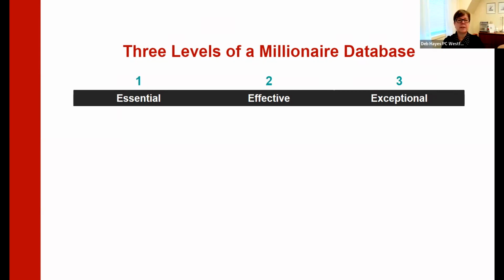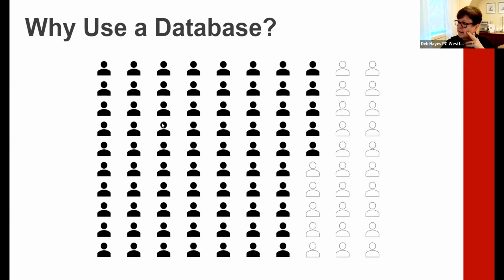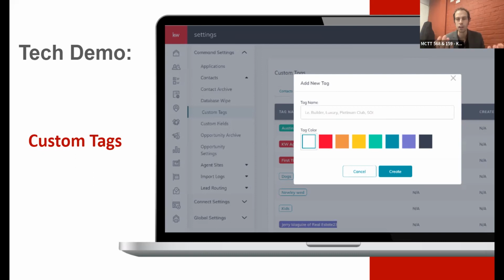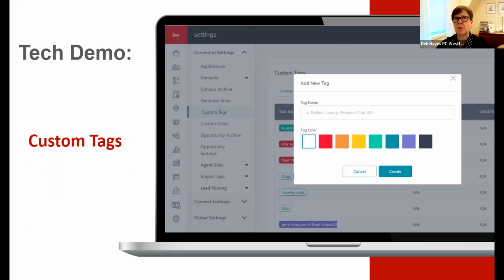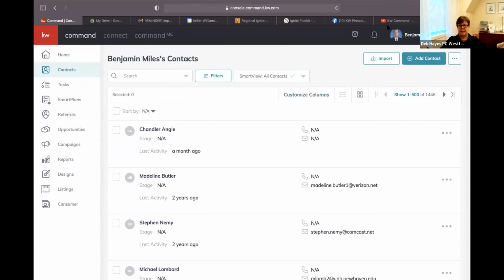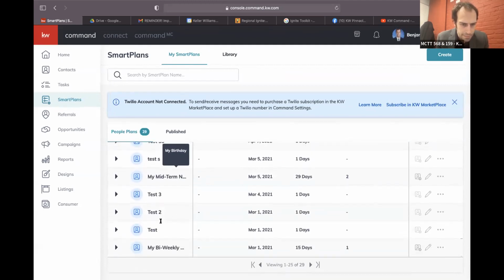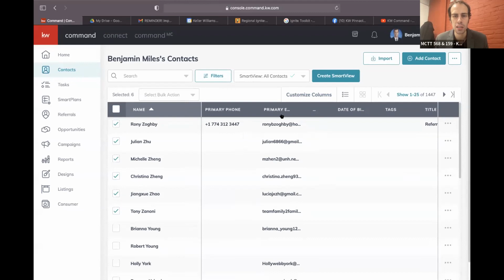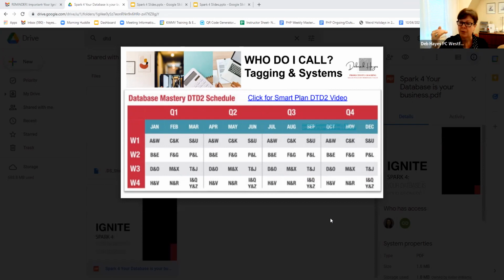IGNITE 2.0 - Session 4 - 1/6/22